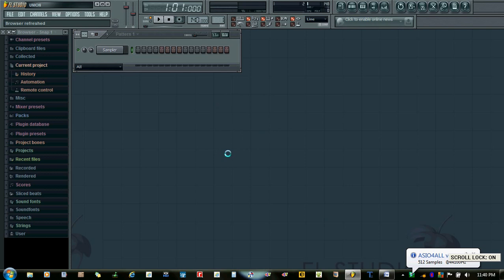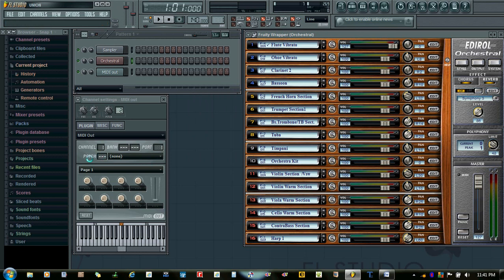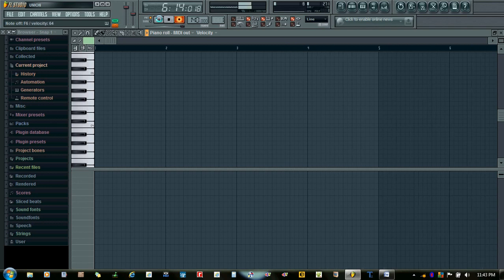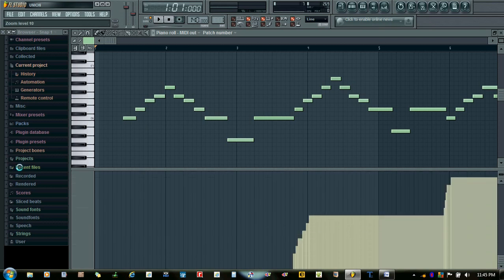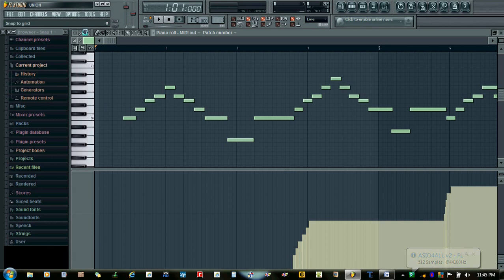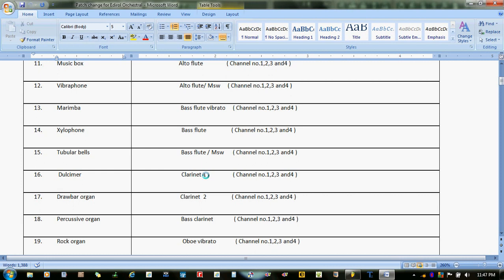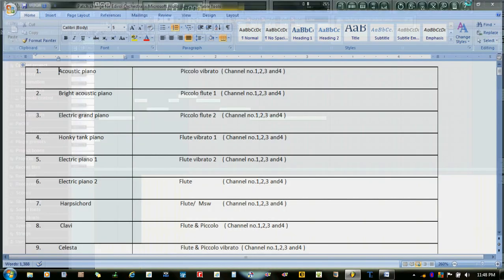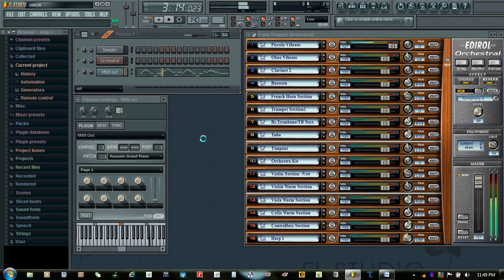Edirol Orchestral Tutorial for FL Studio ( Part.3)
In this tutorial, we will see how to automate the patch changes in Edirol. I have prepared a chart , so that we can do patch changes in Edirol through MIDI OUT plugin effectively.
  Here is the chart :
    I hope you'll enjoy this tutorial.
   Watch out for my next tutorial on assigning all the parameters of Edirol to MIDI OUT plugin.